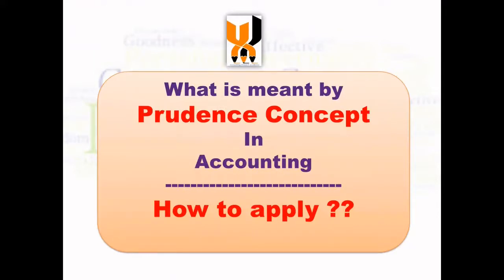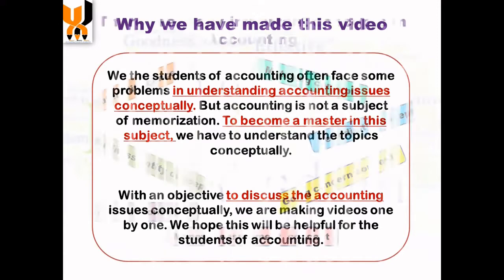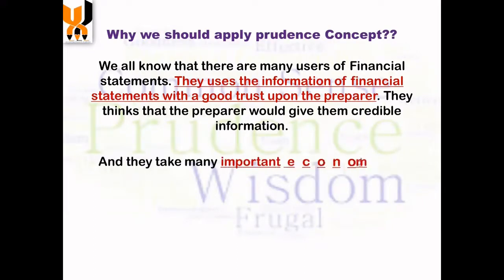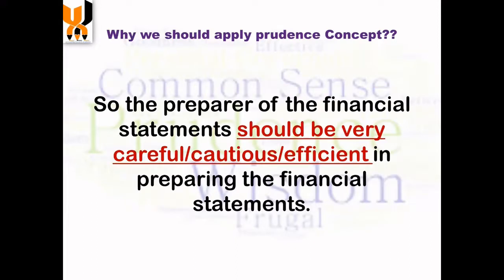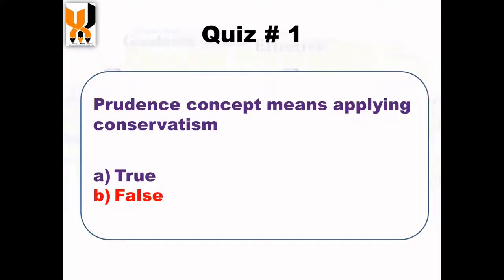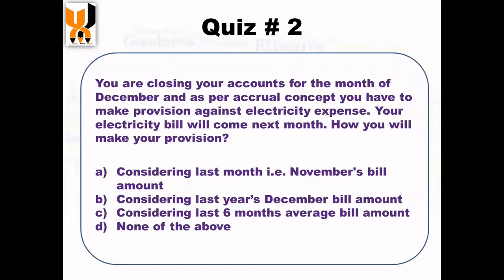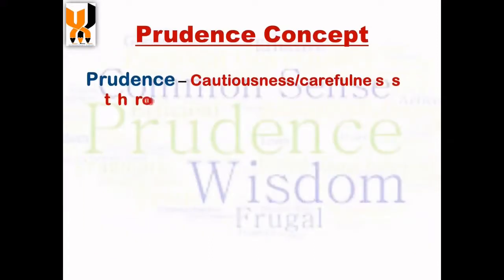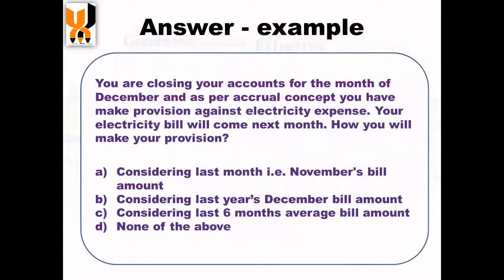What is the prudence concept?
We the students of accounting often face some problems in understanding accounting issues conceptually. But accounting is not a subject of memorization. To become a master in this subject, we have to understand the topics conceptually.

With an objective to discuss the accounting issues conceptually, we are making videos one by one. We hope this will be helpful for the students of accounting.

We all know that there are many users of Financial statements. They uses the information of financial statements with a good trust upon the preparer. They thinks that the preparer would give them credible information.

And they take many important economic decisions based on the information provided through financial statements. For example, the decision of making investment in the share of a company, is largely depends upon the information given in the respective financial statements.

So the preparer of the financial statements should be very careful/cautious/efficient in preparing the financial statements.

Preparer of financial statements should not overstate/understate income, expense, asset, liabilities and capital.